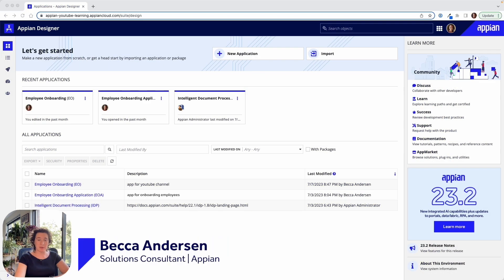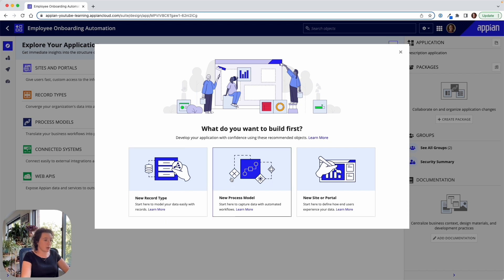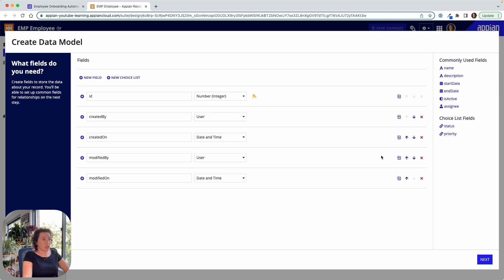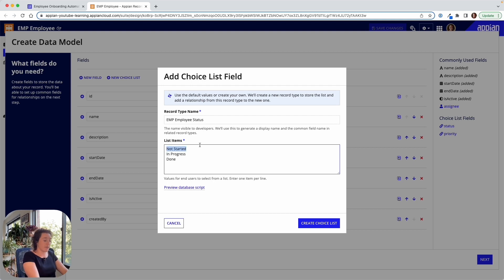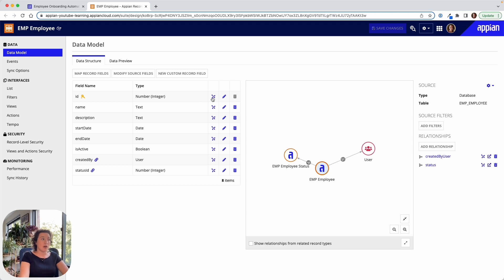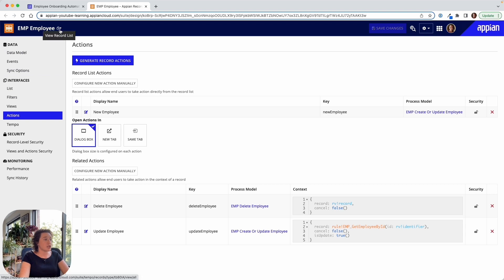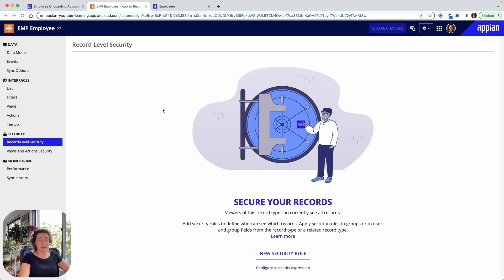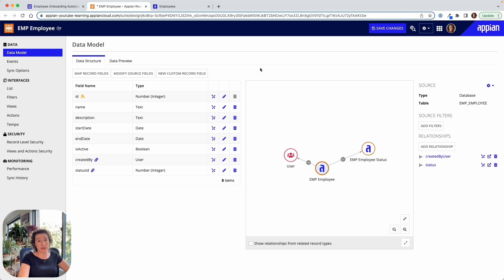How to Start Building Your Appian App | First Steps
Watch this video to learn about the first steps in creating your Appian app: creating the application design object and setting up the first record type type to help you organize and manage business data.

00:20: Appian Designer
00:30: Create the Application
01:30: Create the Employee Record Type
02:40: Build the Data Model from Scratch
05:00: Create Relationships with Other Record Types
06:18: Generate Actions (Create/Update/Delete Workflows)
07:17: Review the User Experience
08:40: Add a Record-Level Security Rule
09:15: Other Configurations (Views, Filters, List, Record Events)